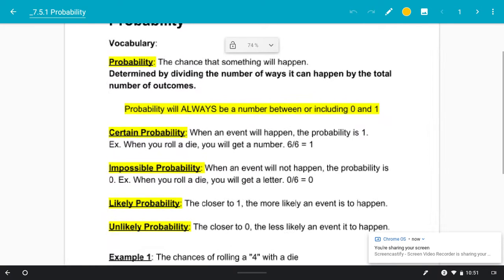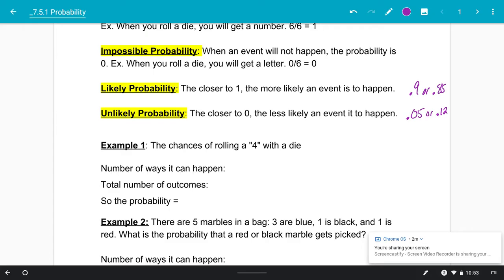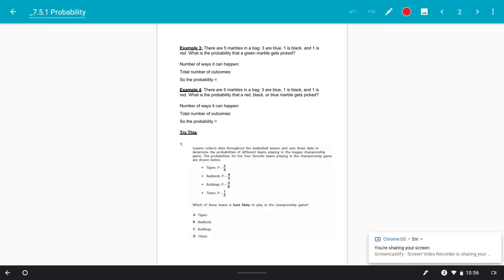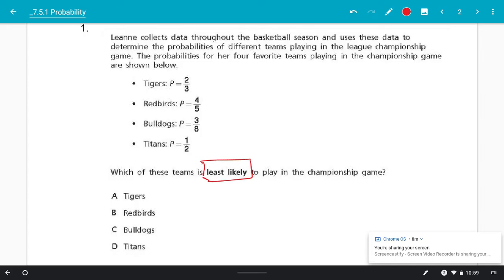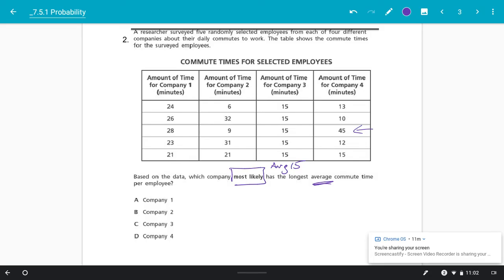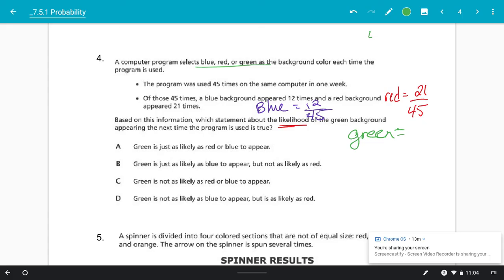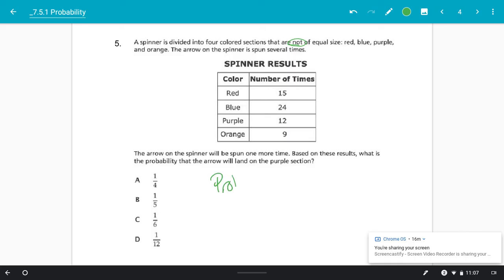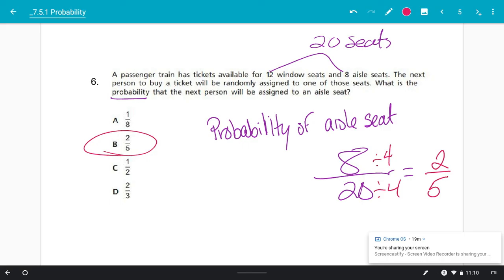Introduction to Probability